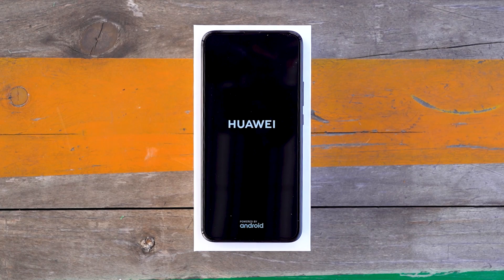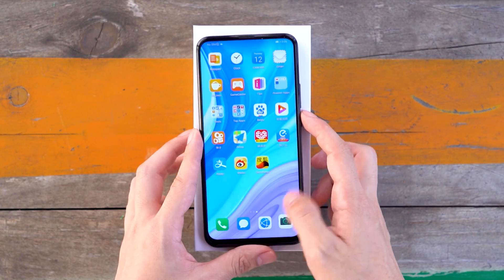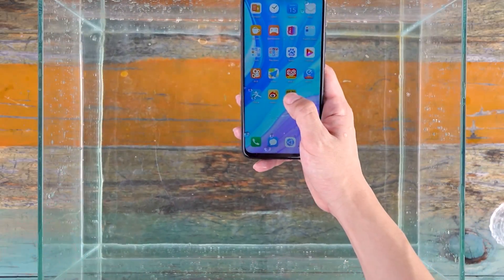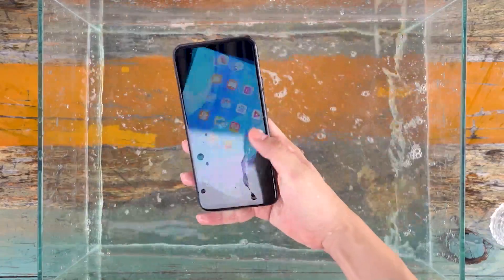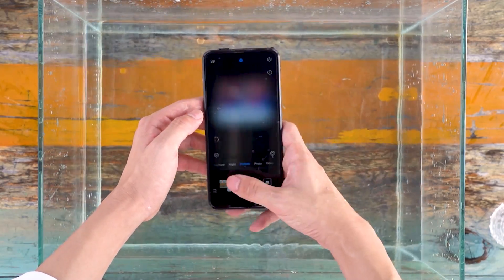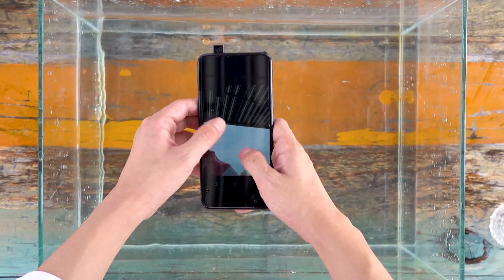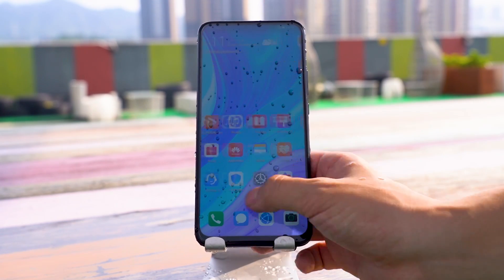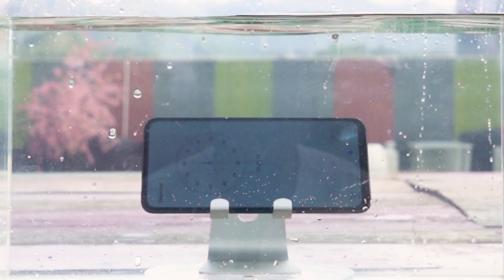Huawei Enjoy 10 Plus Waterproof Test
This video is about some waterproof tests on the Huawei enjoy 10 plus.
Is Huawei enjoy 10 plus waterproof or water resistant? You will find answers in this video.

ello everyone, today we are bringing Huawei 10plus waterproof test

Huawei enjoys the 10 Plus front with a 6.59-inch full-view screen,the operation is very comfortable, sliding pages and apps are also very smooth.

For the camera, Huawei enjoys 10 Plus with a rear-mounted 48 megapixel super wide-angle three-shot. Make it easy to take super clear photos on your phone.

After the first step of the water spray test, the phone began to slide and became less smooth.

The photographing function was not affected after soaking in the water.

When the shower test went to the second step, the phone was reversed to make the screen leak.

When we put the phone into the water tank for the final step, it has been clearly found that the leakage of the screen has expanded. Fortunately the camera is still normal

The perforation test strip at the end of the phone turned red, indicating that the hearing was in the previous experiment.

In general, Huawei enjoys 10plus waterproof ip rating between 4 and 5. The leaking of the screen and the water in the listening hole warn you, don't put your Huawei enjoy 10plus into the water.